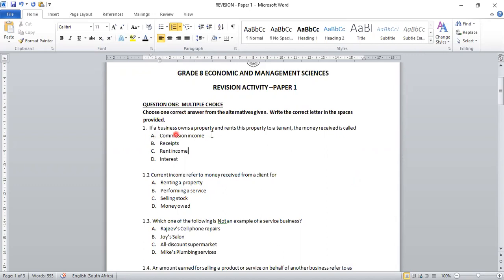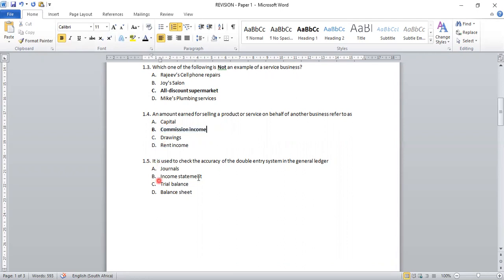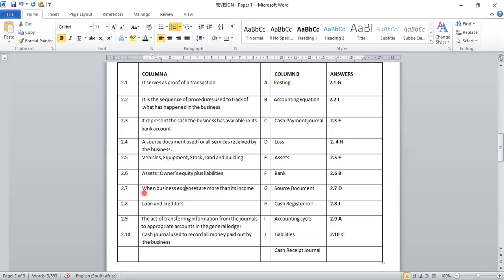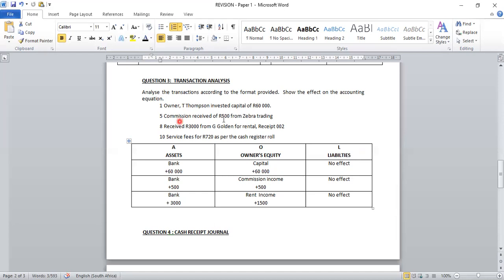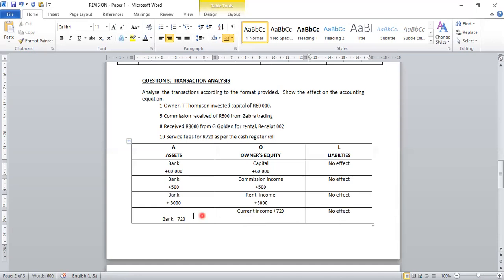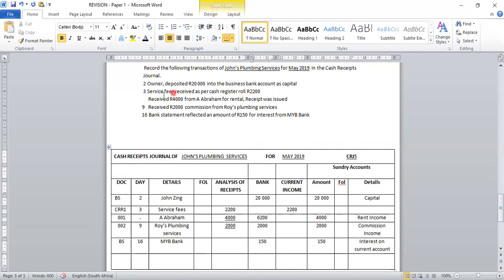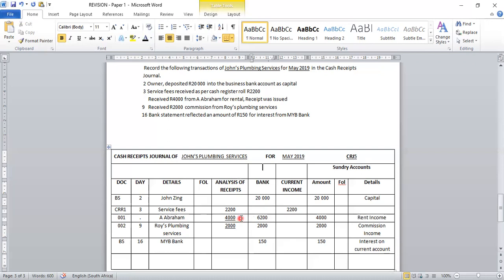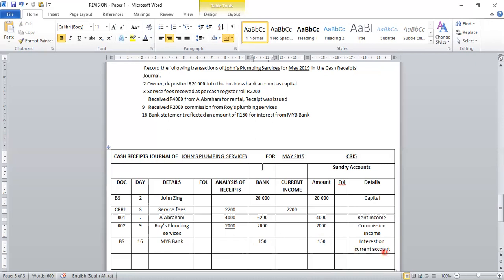EMS Grade 8 REVISION ACTIVITY Term 2